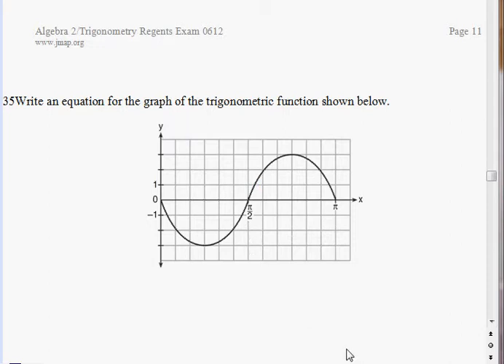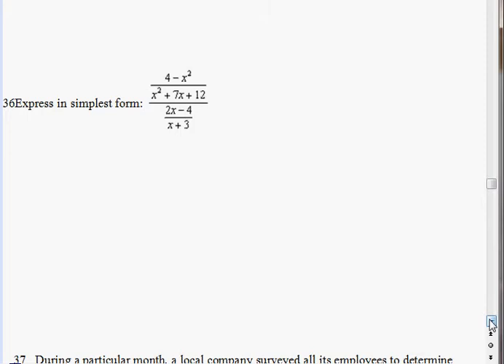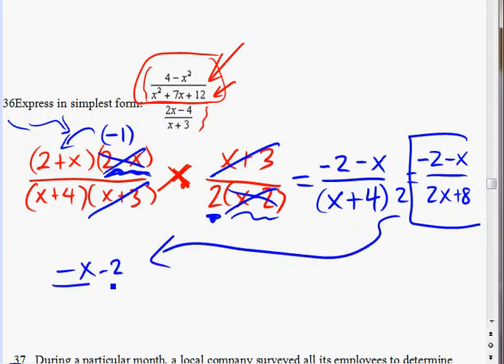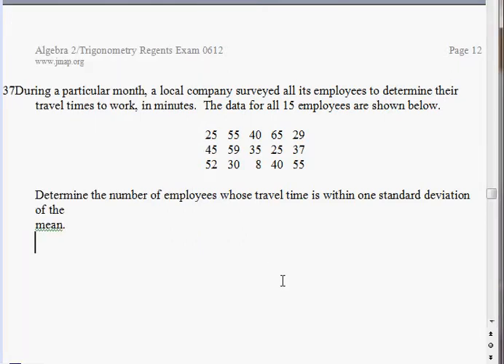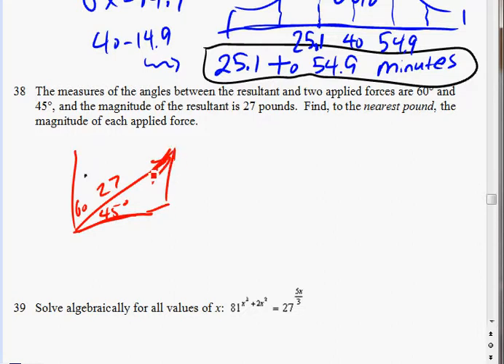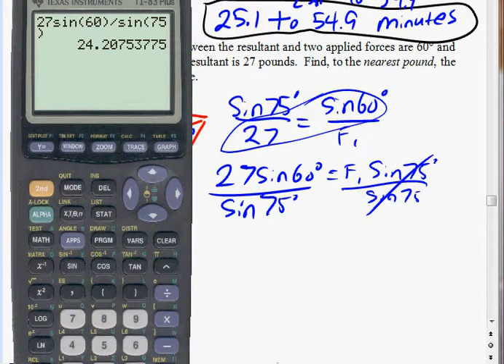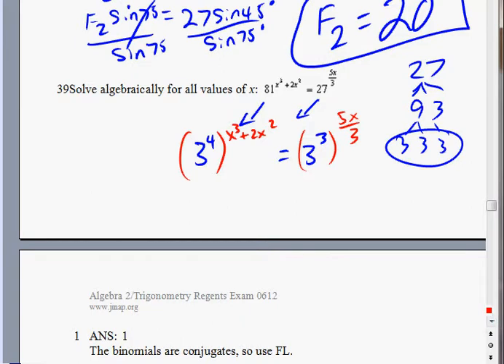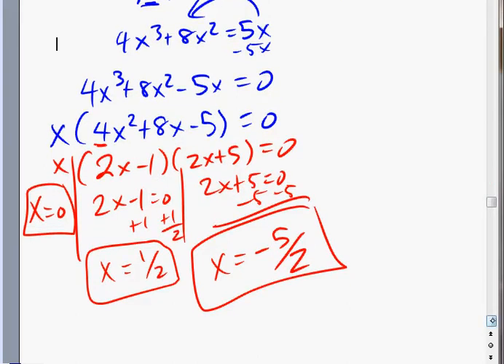Algebra 2 / Trigonometry June 2012 Questions 35 - 39